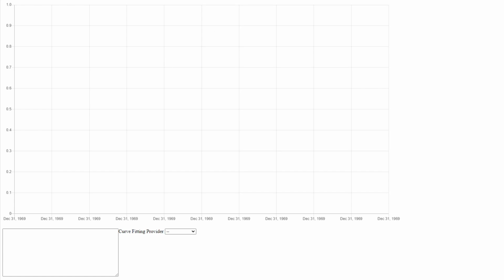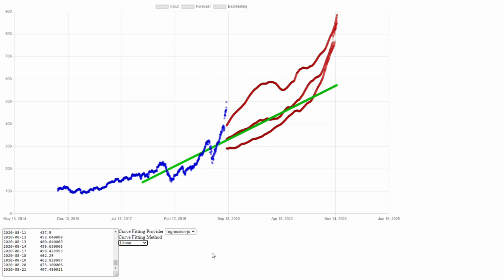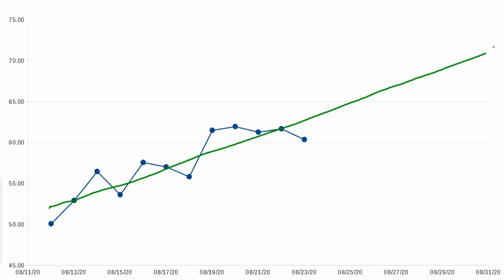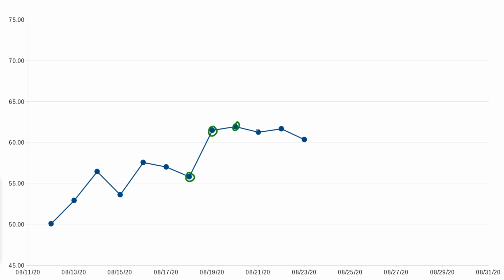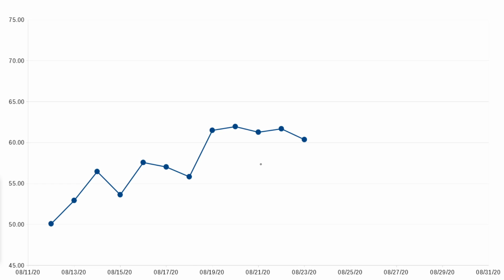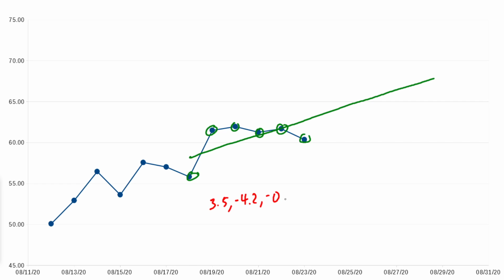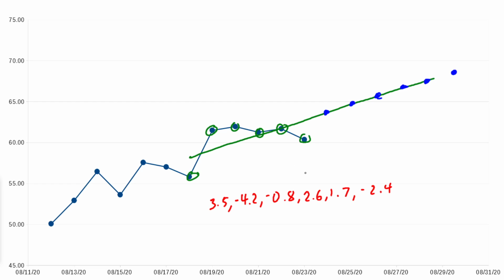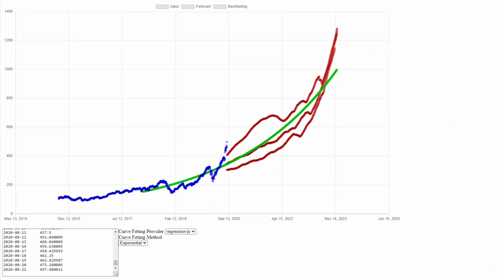Backtesting With WebForecasting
Using backtesting to adjust time series forecasts generated from various curve fitting methods.